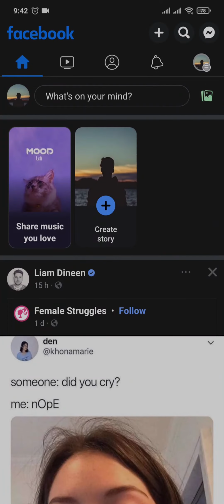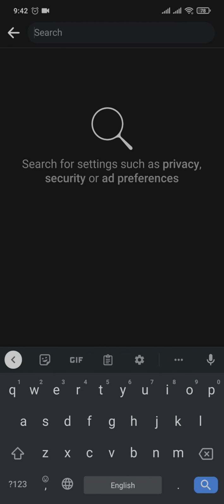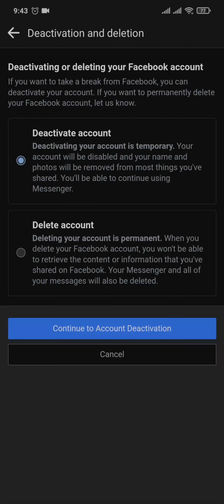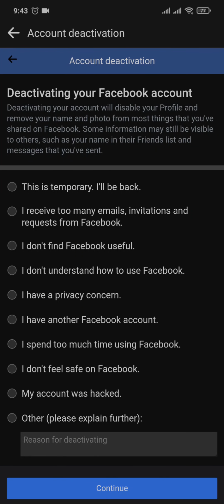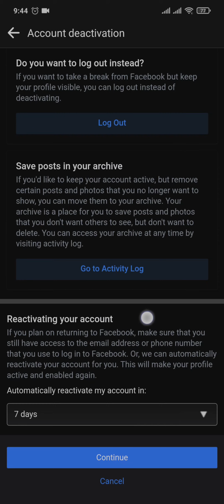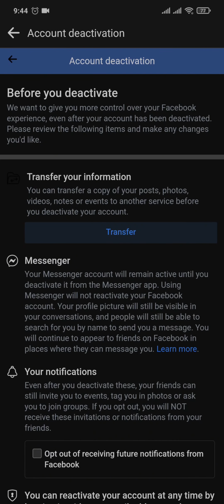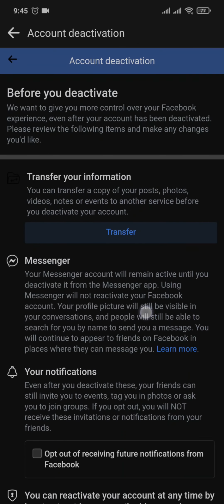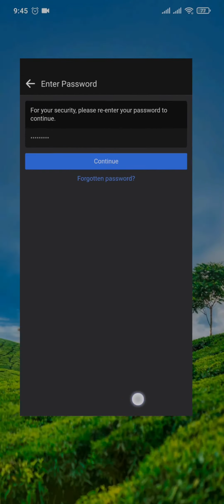How To Deactivate Facebook Account - 2023 (Full Guide)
This video guides you through the exact steps on how to deactivate your facebook account temporarily or permanently.